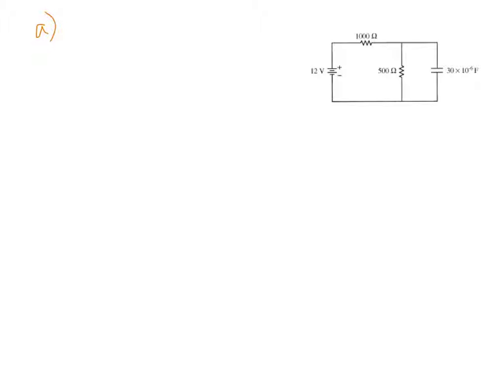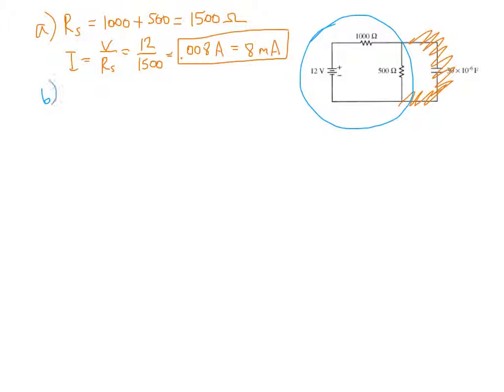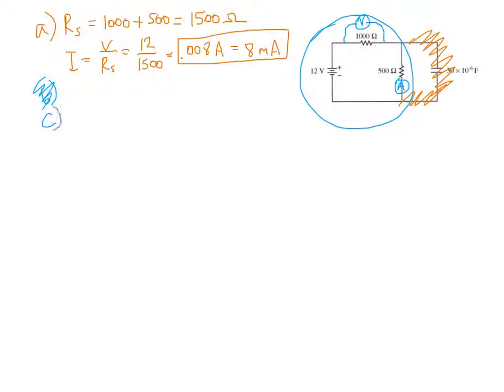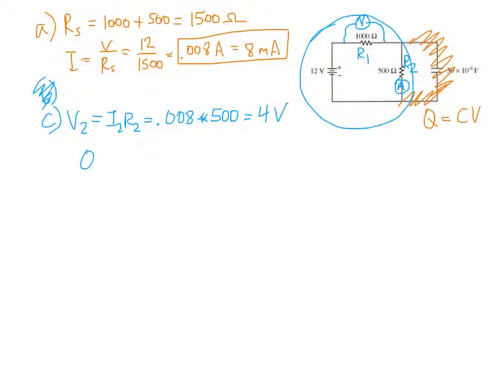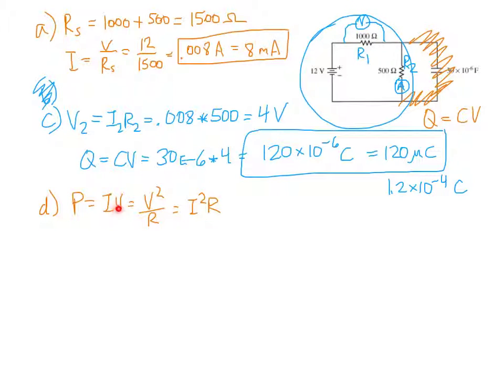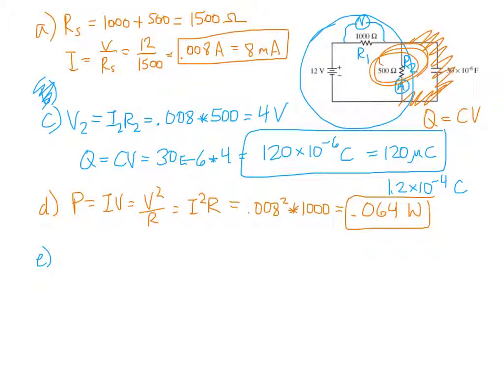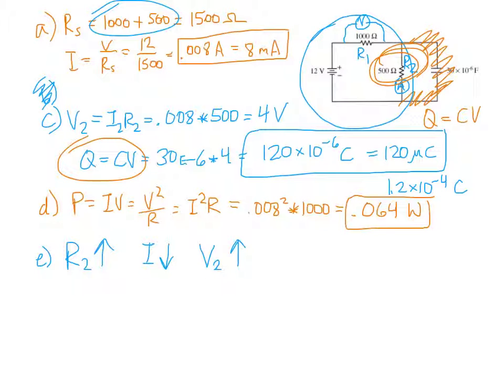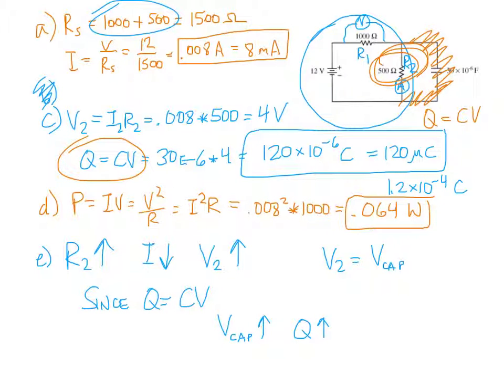Austen Physics - Example 15-17